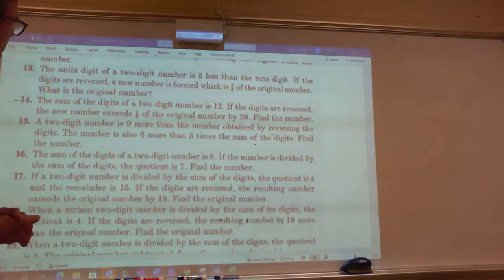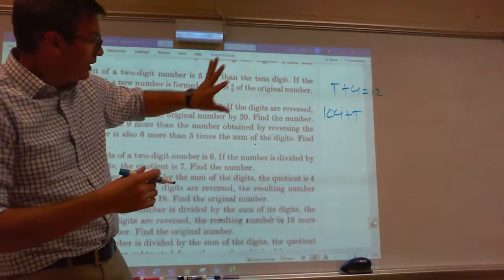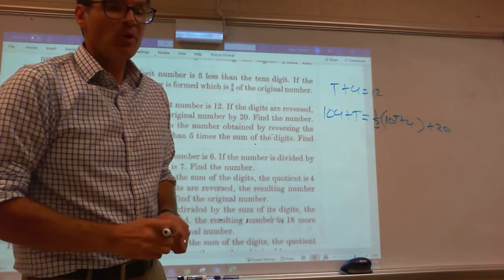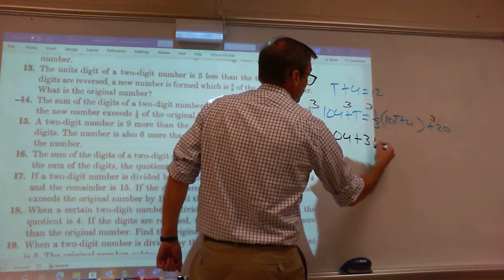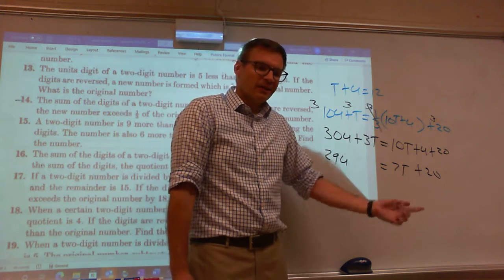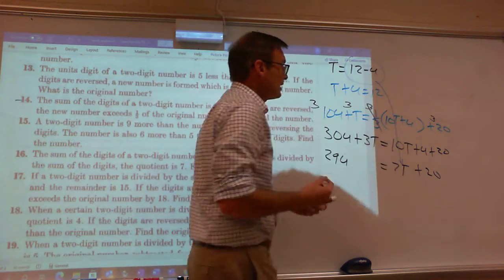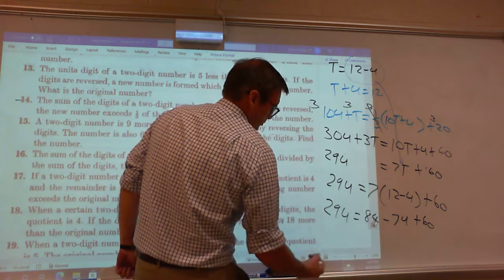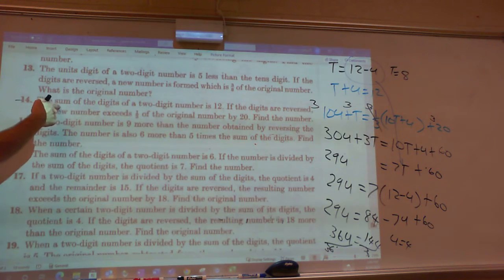alg 2 8 24b